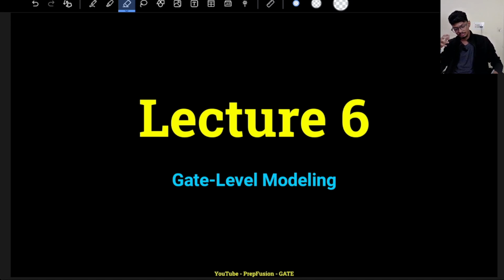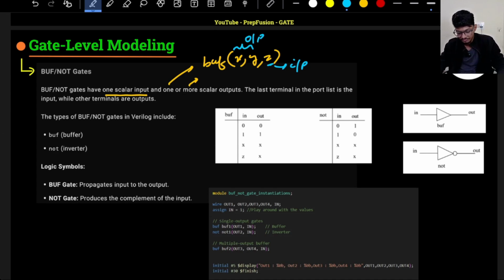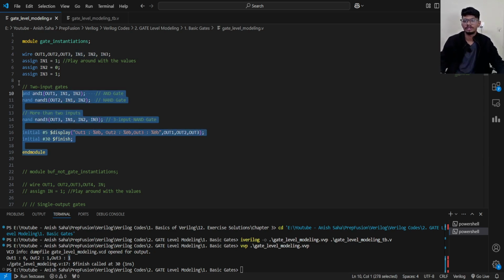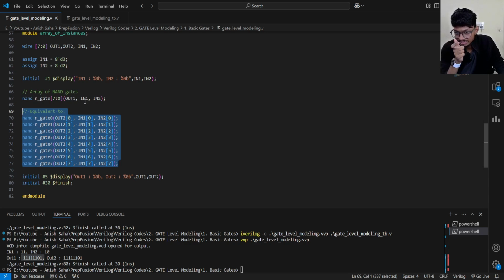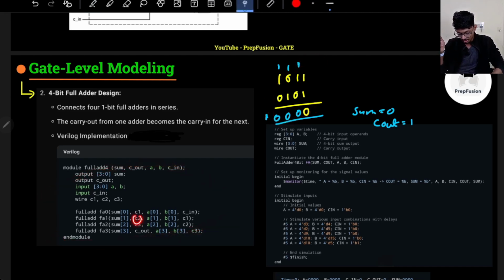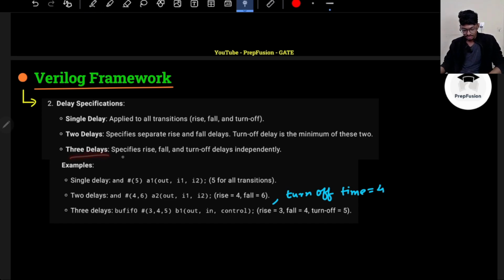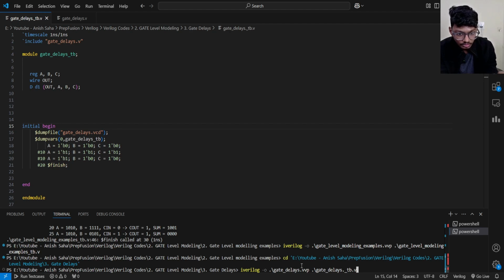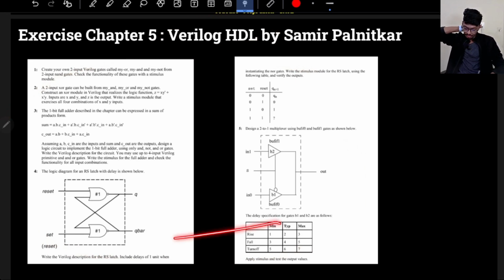6. Verilog Gate Level Modeling Tutorial: Gates, Adders, Delays, and Simulation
1️⃣ Like this video (800 Likes or 4,000 Views)
2️⃣ Repost my LinkedIn post with 30DaysOfVerilog
3️⃣ Share daily learnings on LinkedIn with the hashtag

Time Stamps

00:00 - Introduction to Gate Level Modeling
10:18 - Array of Instances in Verilog

21:20 - Multiplexer Design in Verilog

22:40 - 4-bit Ripple Carry Adder Design

29:01 - Gate Delays in Verilog

45:23 - Summary of Delay Effects in Simulation